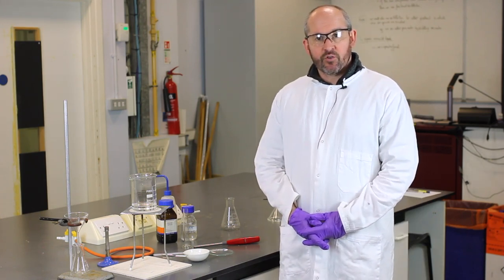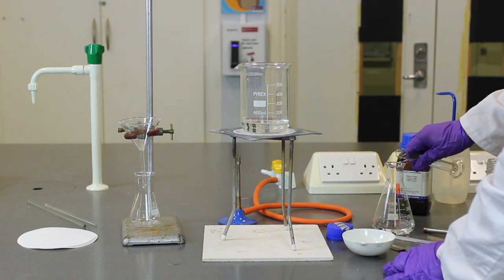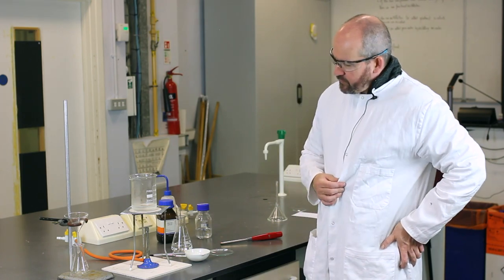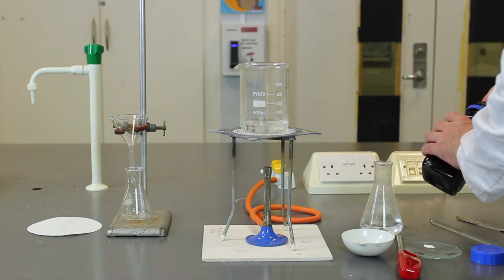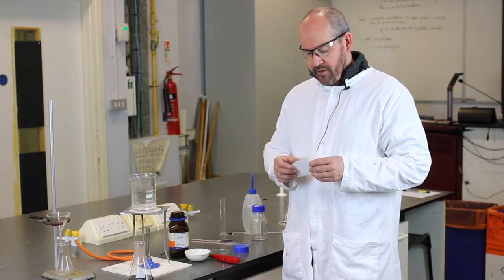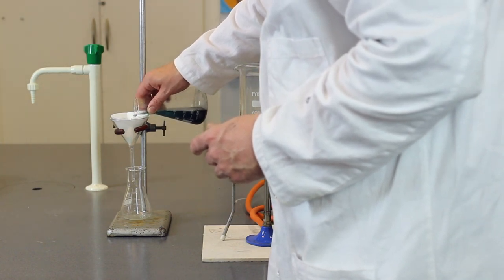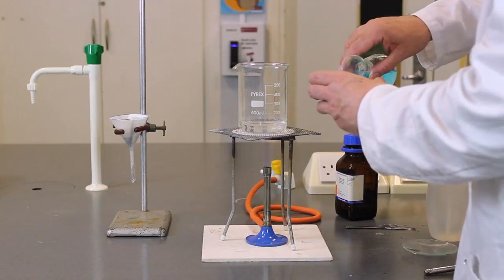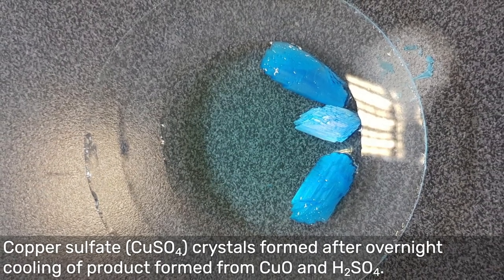Preparation of CuSO₄ Crystals - PAG C7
In the second mini-lecture, the process of preparing copper sulfate salt from the neutralisation reaction between copper oxide and sulfuric acid is demonstrated (PAG C7). The video starts by measuring out 100 cm3 of sulfuric acid using a volumetric flask and heating a water bath to around 50 °C. The hot sulfuric acid is then added to copper oxide in a conical flask, creating a blue-grey solution. Excess copper oxide is filtered off using a funnel and filter paper. The resulting blue solution, containing copper sulfate and water, is then poured into an evaporating basin and heated in the water bath until about 50% of the water evaporates. After cooling, the solution is transferred to a watch glass, left to cool overnight, and crystal formation of copper sulfate is observed.

This lecture is part of a larger course demonstrating core practicals necessary for the OCR GCSE (9-1) in Chemistry A (J248) for Higher/Foundation Tier.

MASSOLIT works with university academics to produce short video lectures in the arts, sciences, humanities and social sciences. It is available to schools and colleges on an institutional license as well as via private subscription